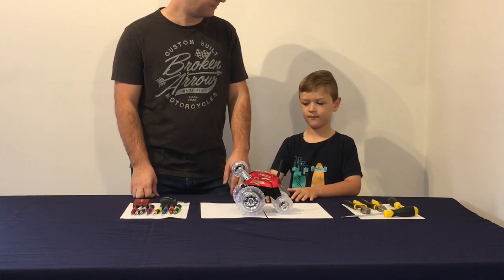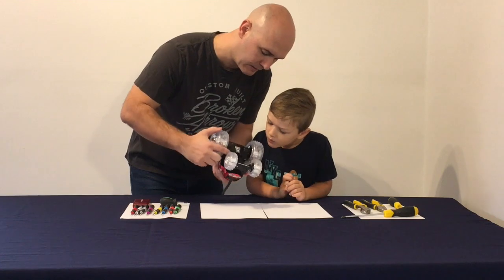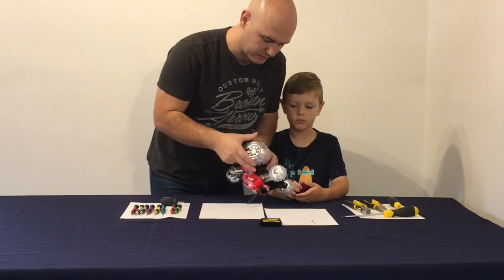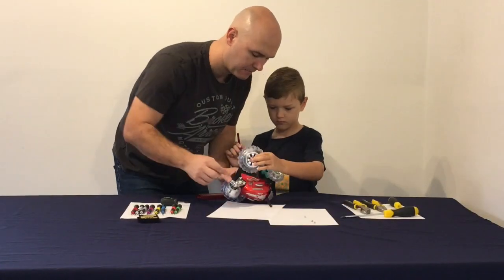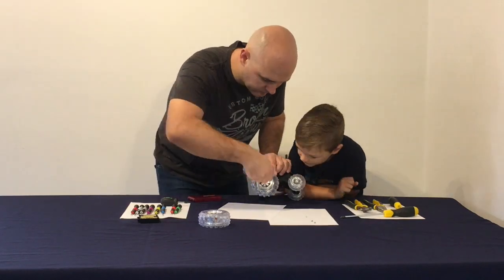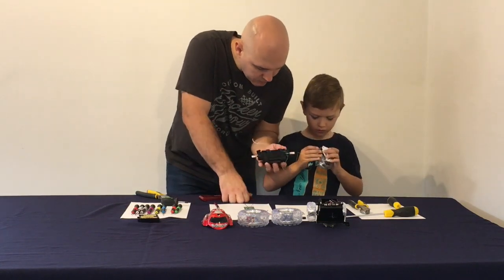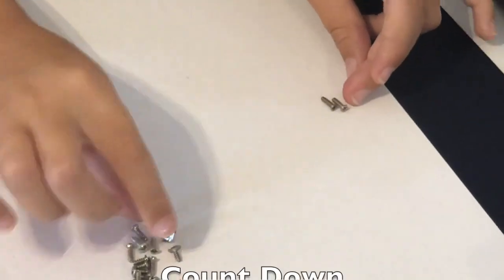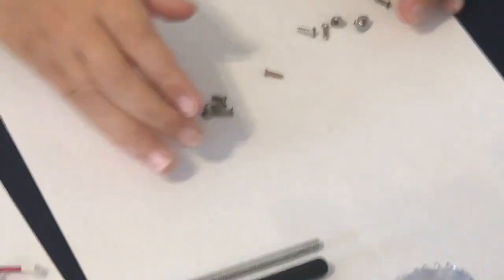Remote Control Car tear down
We took a RC car apart for fun.

Can you guess how many screws are inside this car?